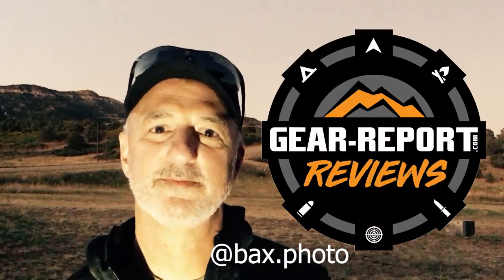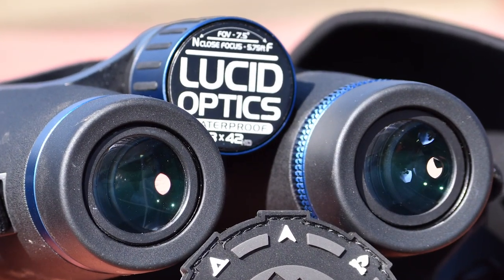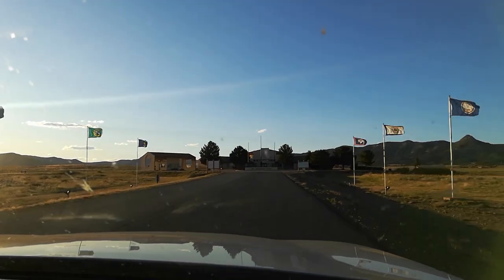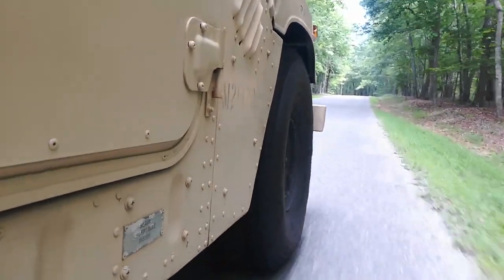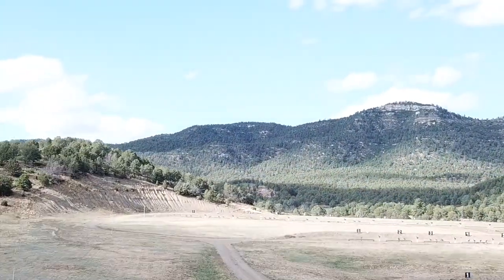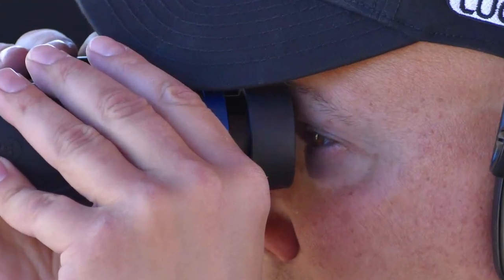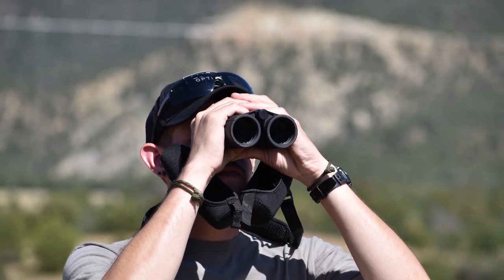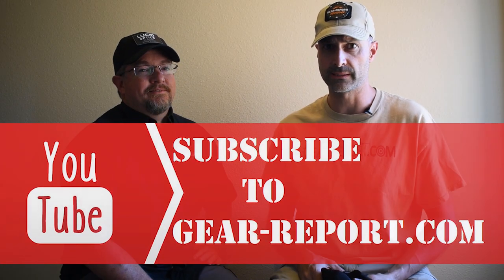Lucid Optics Binoculars B8 & B10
“This site contains affiliate links for which I may be compensated” “This site contains affiliate links for which I may be compensated” We get the background and details on Lucid Optics Binoculars from Jason Wilson, the Lucid founder and CEO

The full article with additional pictures and info can be found

Products in this video:
Lucid Optics B-8 Binoculars
Lucid Optics B-10 Binoculars

We really wanted to shoot this video outside at the NRA Whittington Center shooting range complex in Raton, NM, but the wind was WAY too strong. So, this video was shot in in a back hallway in the Competitor Housing building that Lucid booked for the Ballistic Summit event.